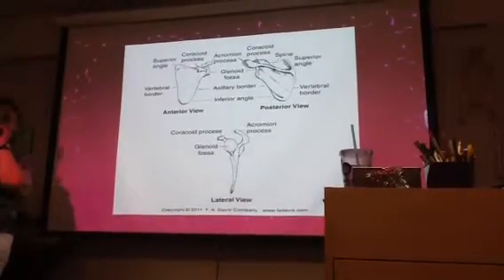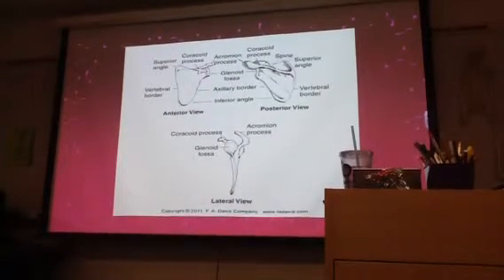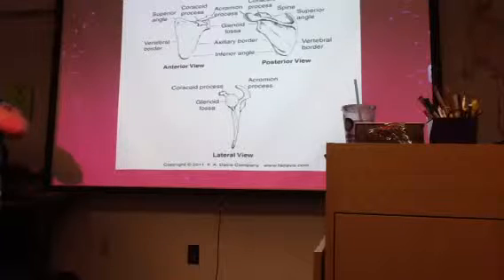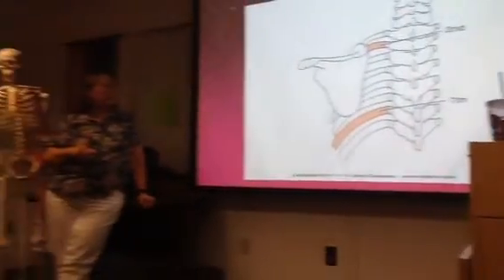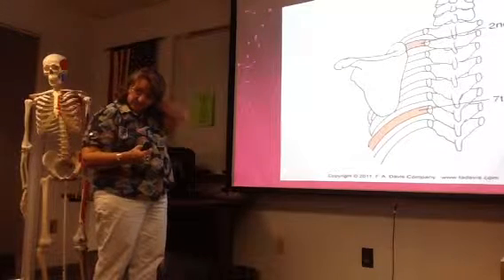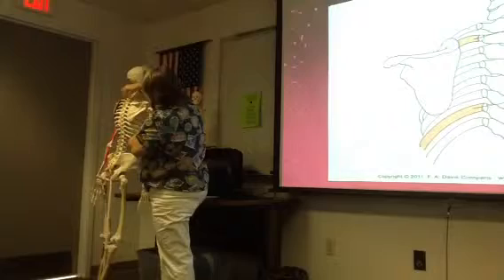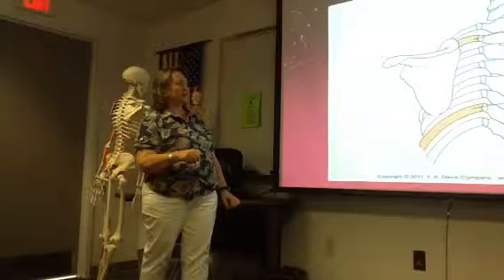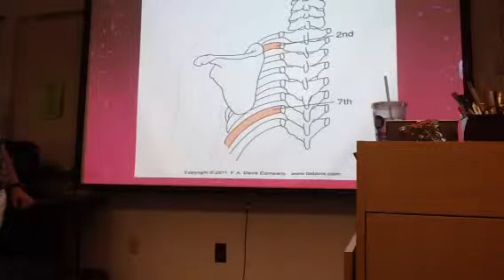SCF OTA 2015